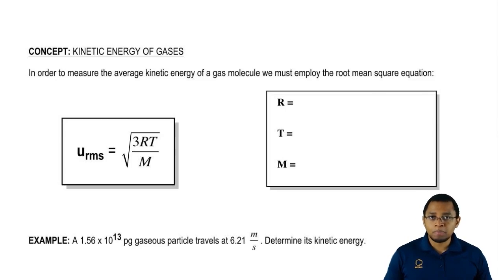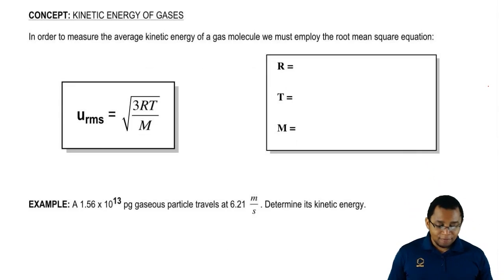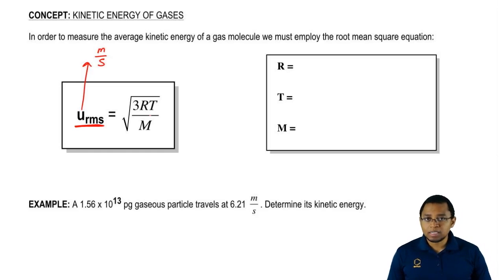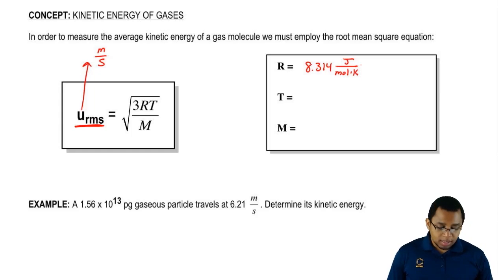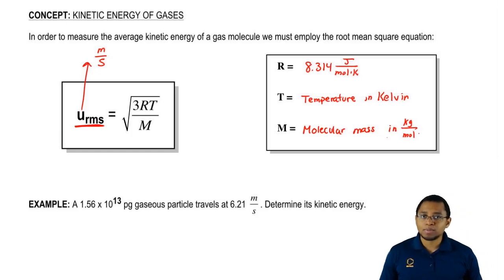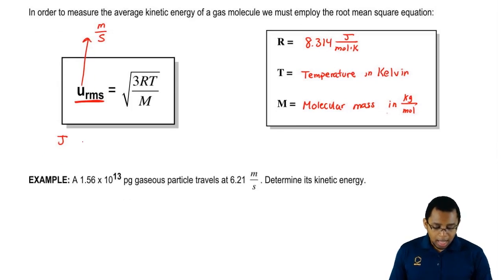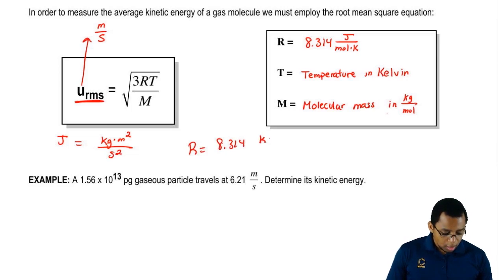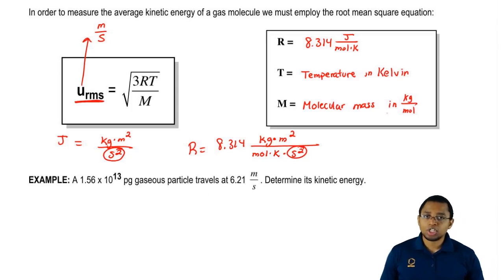Understanding kinetic energy & Root Mean Square Speed